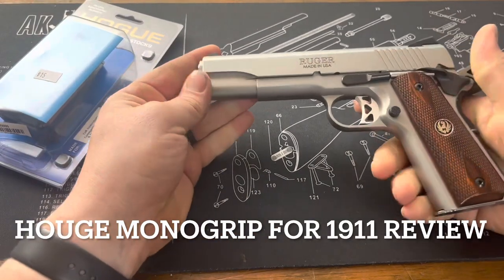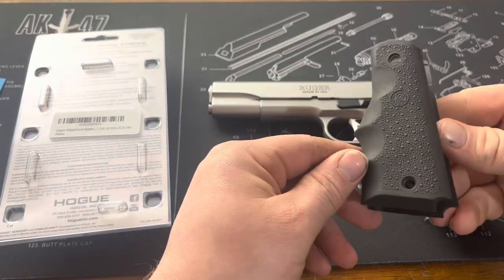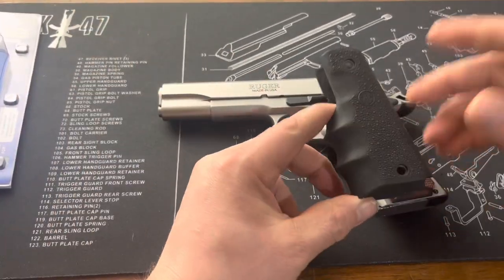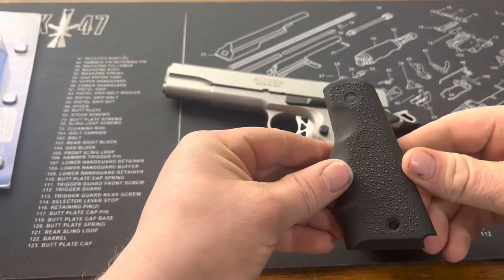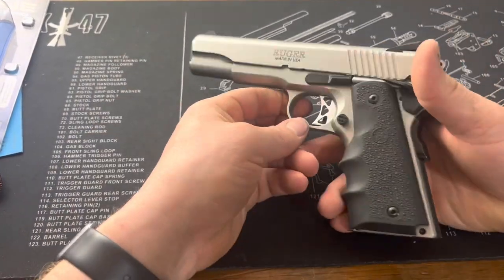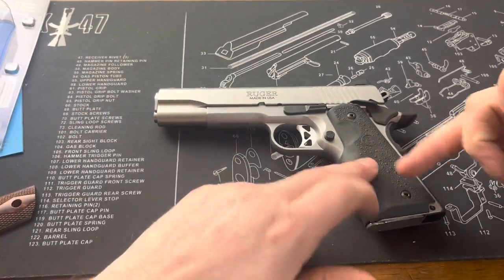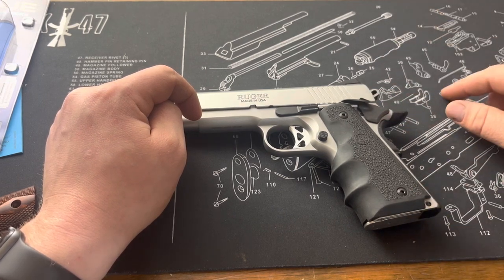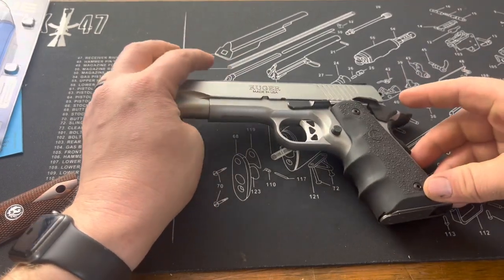Hogue MONOGRIP for 1911s Review